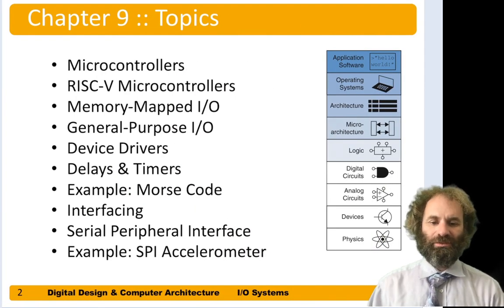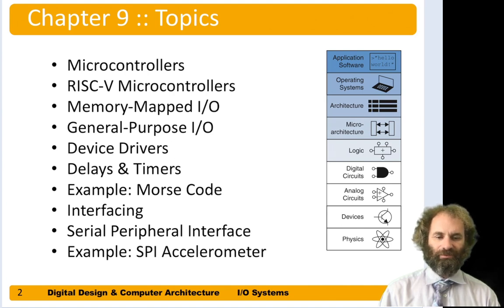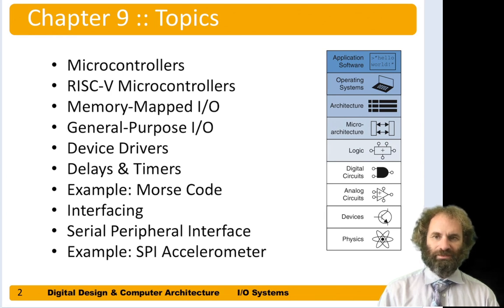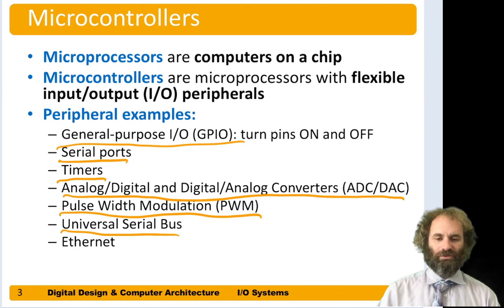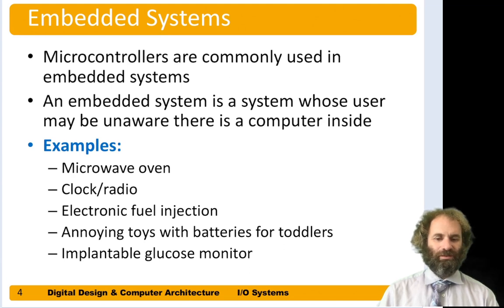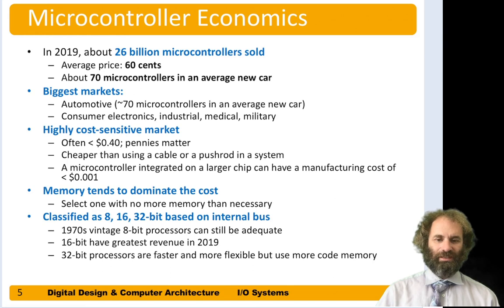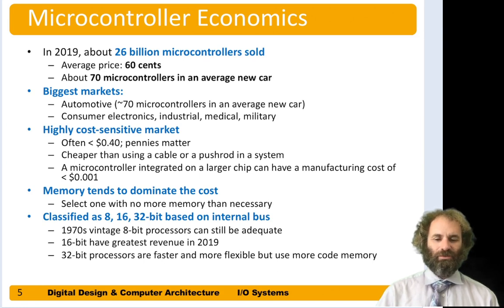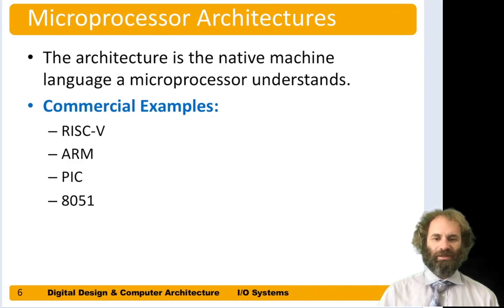DDCA Ch9 - Part 1: Embedded Systems Introduction